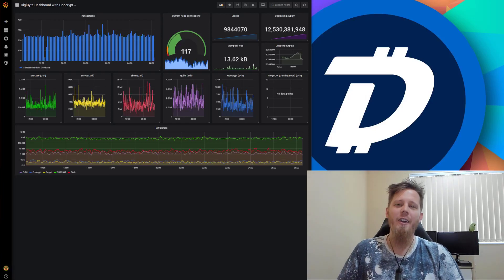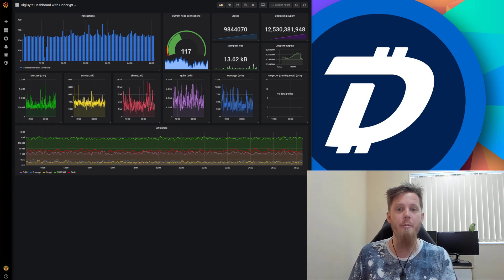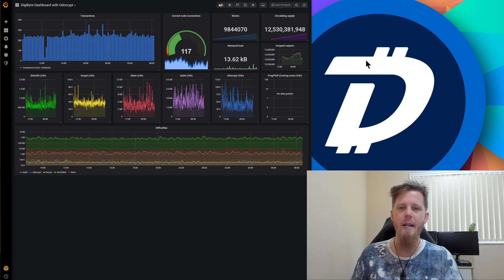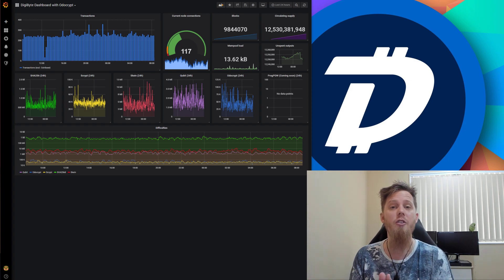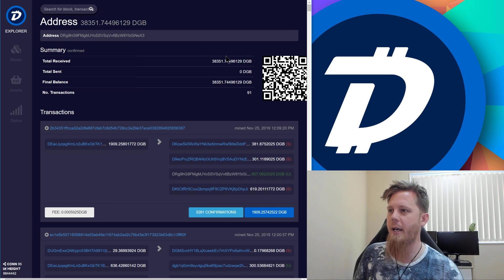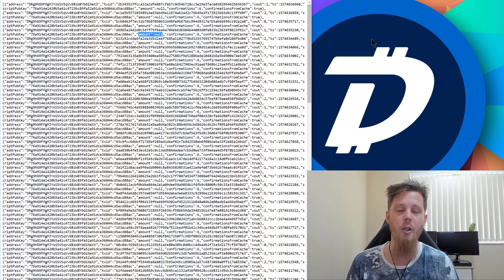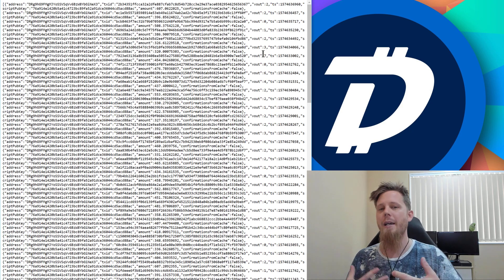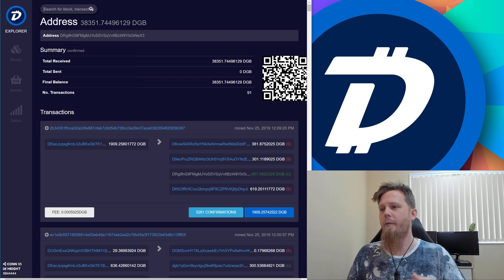DigiByte Update - #132 - Updates to DigiStats and DigiExplorer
Now includes the circulating supply of DigiByte

Additional details about progress with DigiExplorer / DigiByte Go too